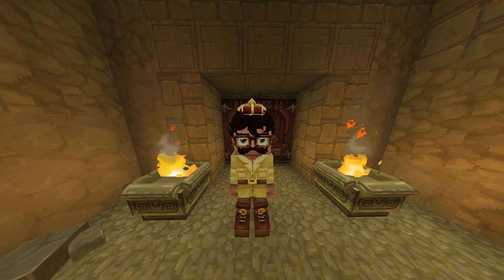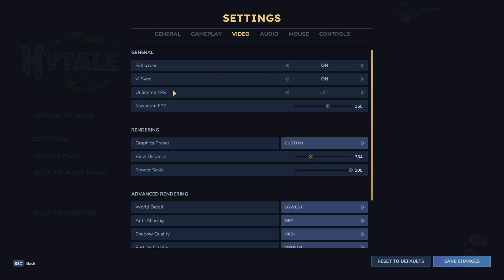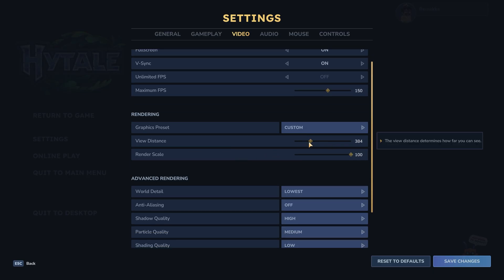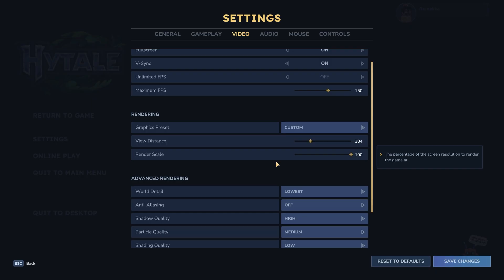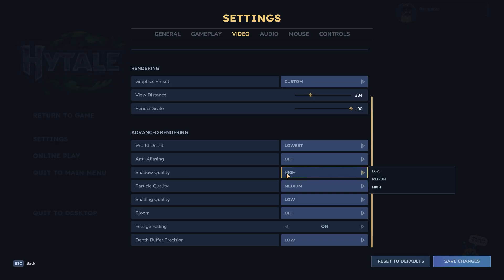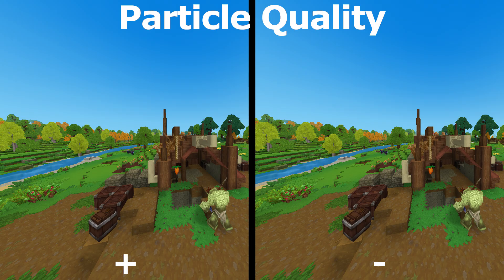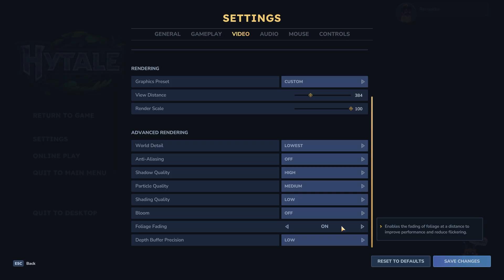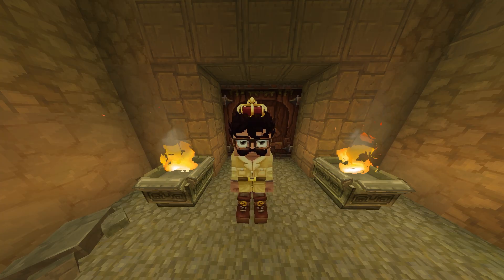Best Hytale Graphics Settings More FPS and Less Lag Performance Guide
In this video I show you the best Hytale graphics settings to get more FPS reduce lag and make Hytale run smoother even on low end PCs.
If you found this, write found in the comments! :D